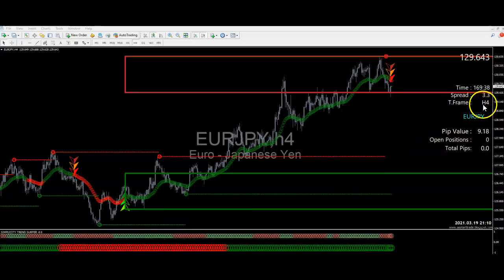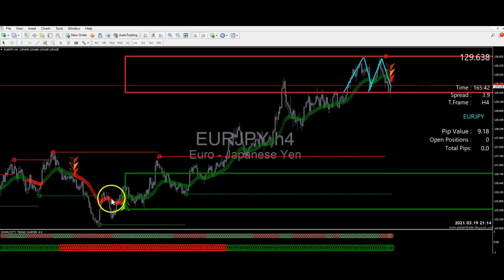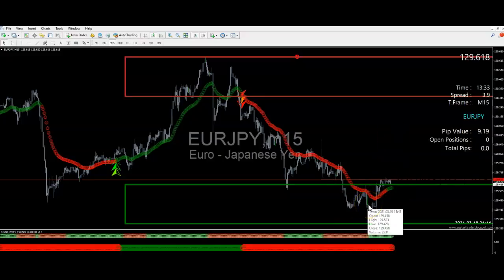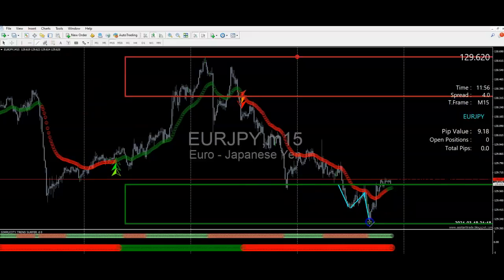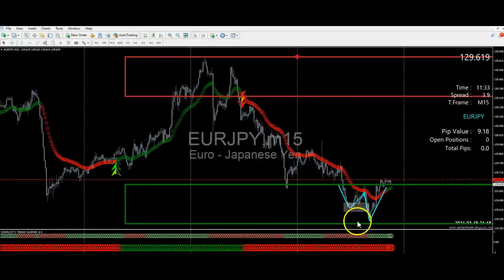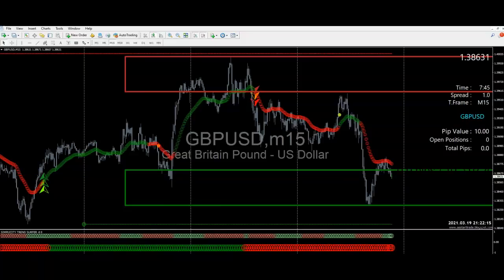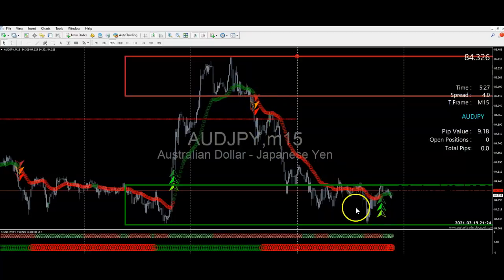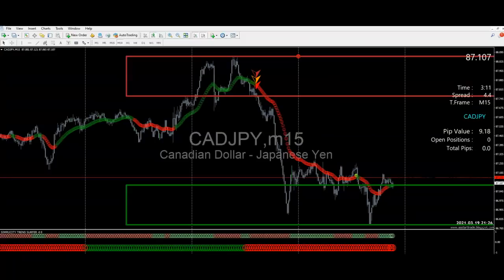MARKET MAKERS METHOD vs. OUR TRADING SYSTEM